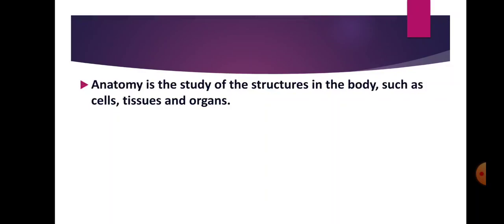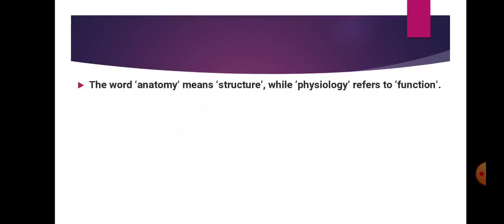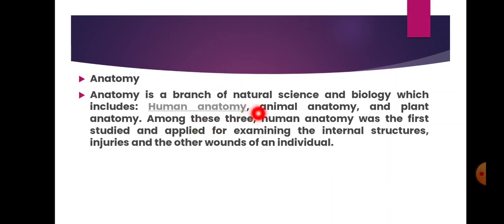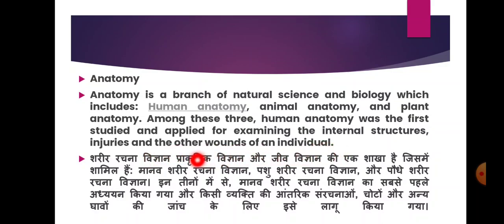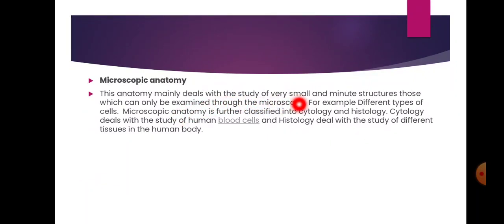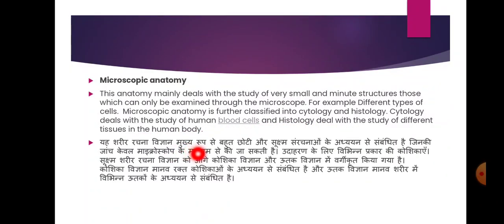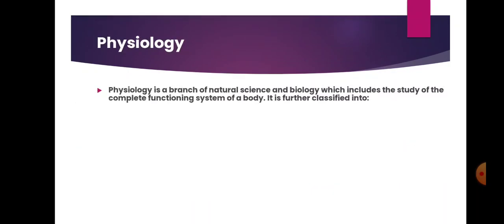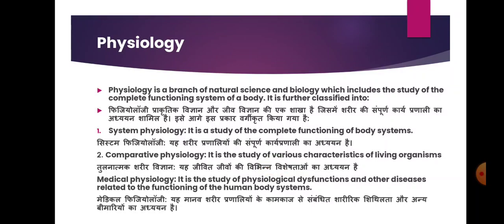Difference between Anatomy and Physiology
शरीर रचना विज्ञान (एनाटाॅमी) चिकित्सा-विज्ञान की वह शाखा है जिसमें शरीर की रचना एवं उसके विभिन्न अंगों के पारस्परिक संबंधों का अध्ययन किया जाता है तथा शरीर क्रिया विज्ञान (फिशियोलाॅजी) चिकित्सा-विज्ञान की वह शाखा है जिसमें शरीर में संपन्न होने वाली क्रियाओं का अध्ययन किया जाता है।